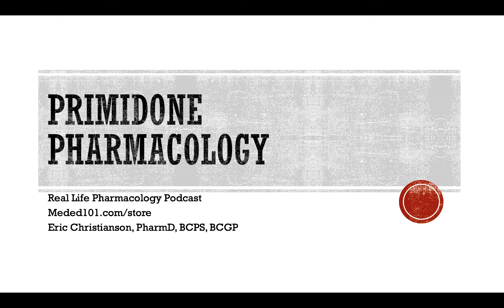Primidone Mysoline Pharmacology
I cover primidone (Mysoline) pharmacology, adverse effects, and drug interactions.